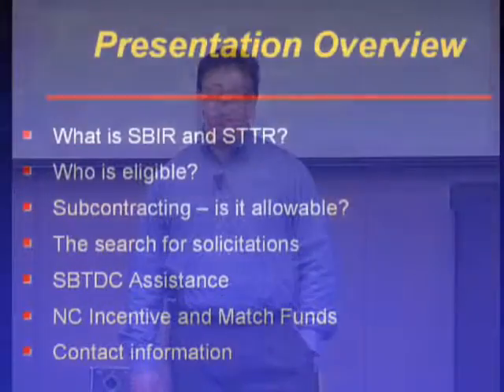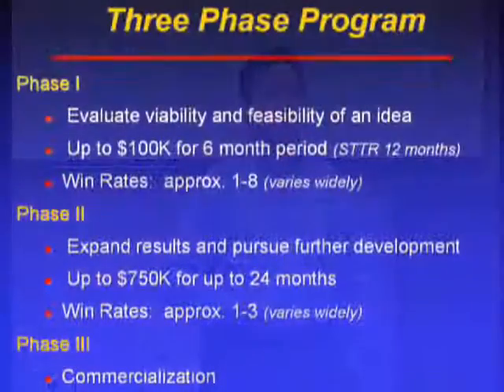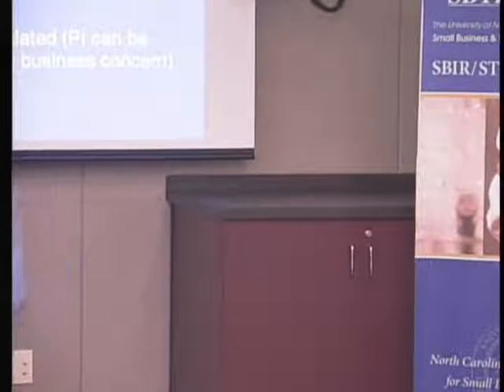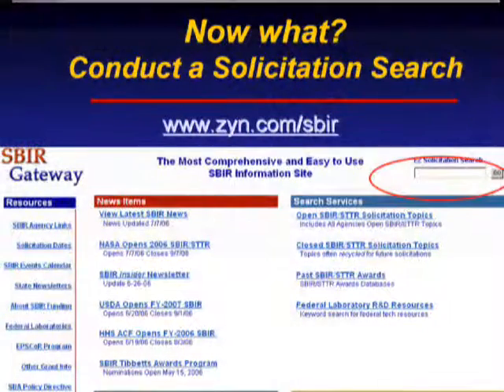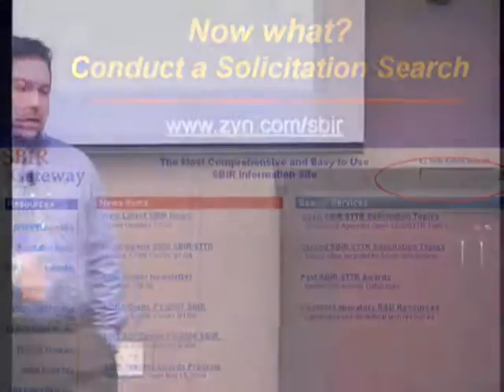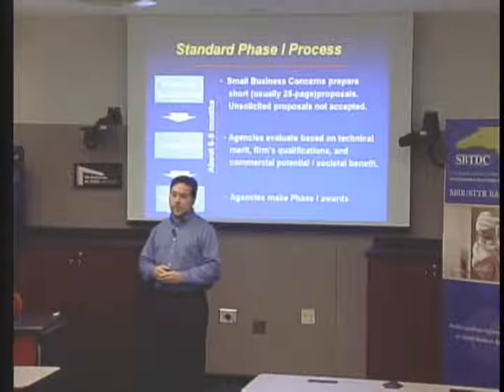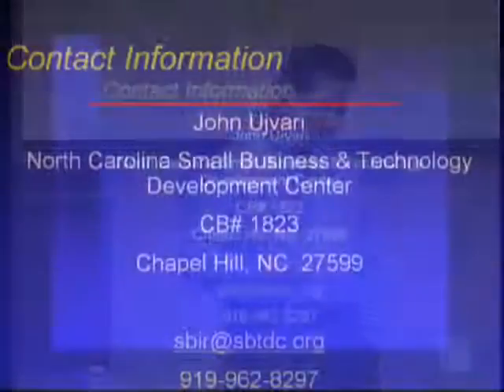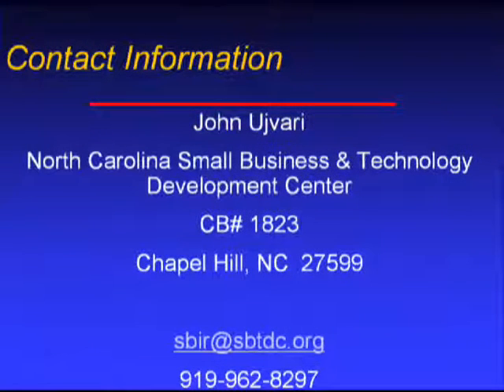SBIR Basics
This video seminar describes the SBIR (Small Business Innovation Research) and STTR (Small Business Technology Transfer) programs, including definitions, eligibility, solicitations, proposal process, benefits, and assistance available from the SBTDC.  It also discusses the NC Incentive and Matching Fund Programs.  (34 minutes)